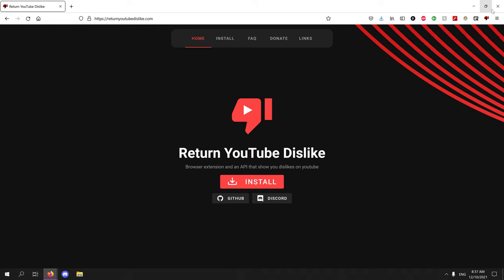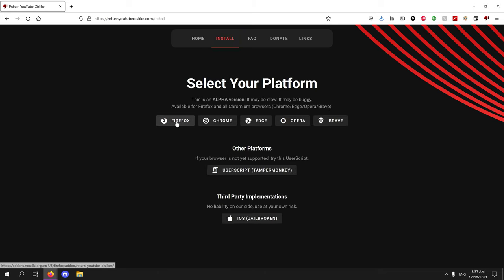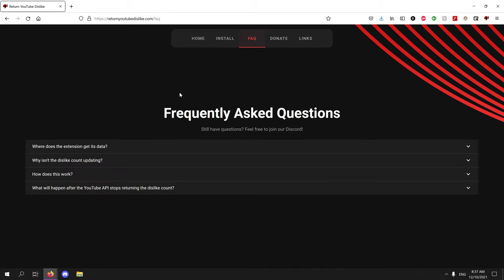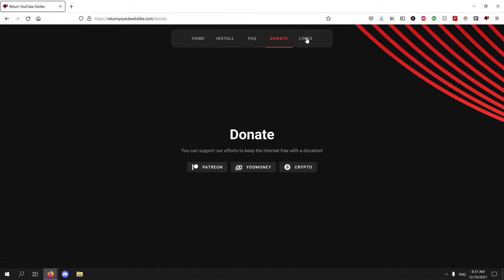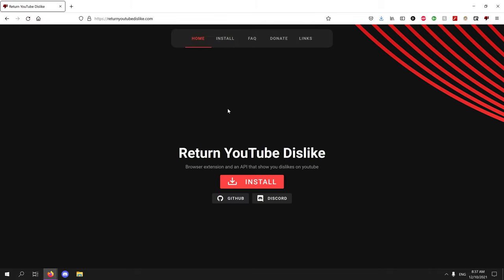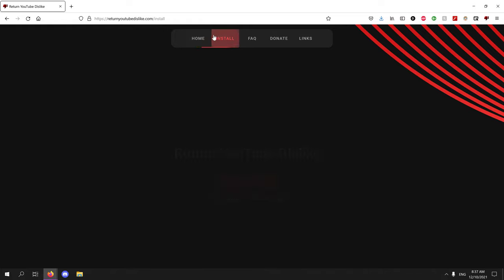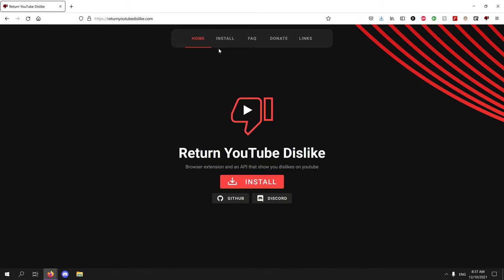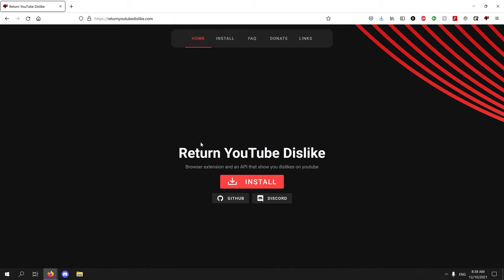Return YouTube Dislike Page (Do It!)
Return the dislike button, YouTube! Install it.